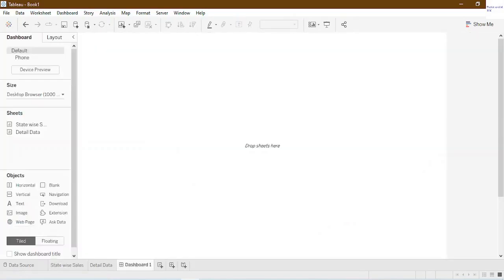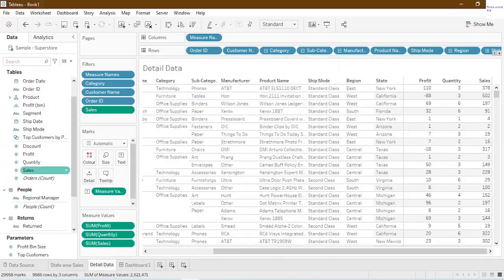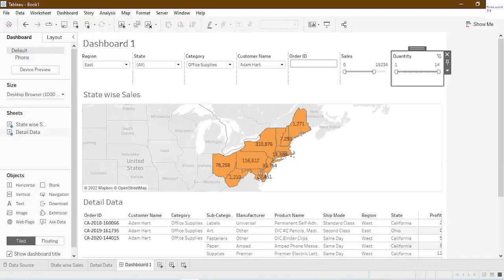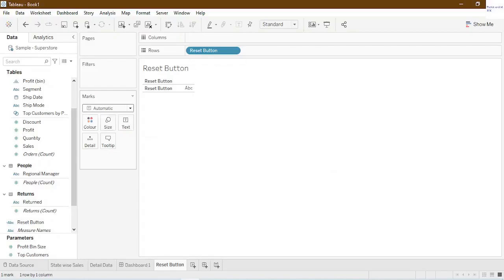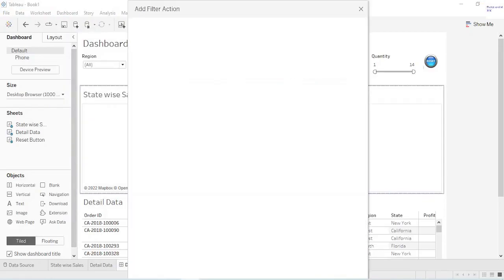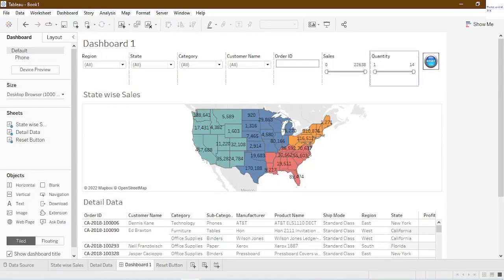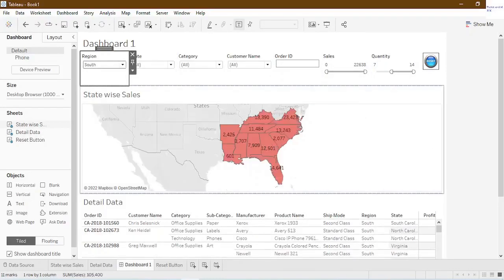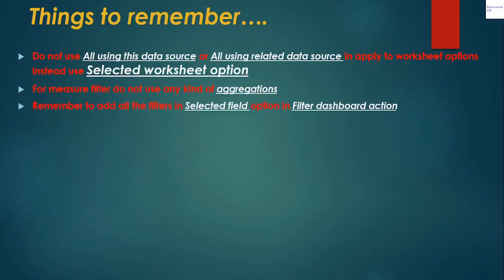Reset Filters Button Tableau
Reset your all the filters on Tableau dashboard with the help of Reset Button. Follow the simple steps to clear all the filters present on the Tableau dashboard. Also know the limitation of reset filters button.